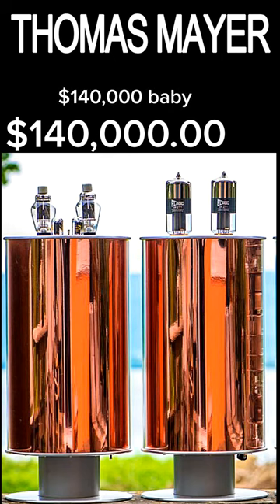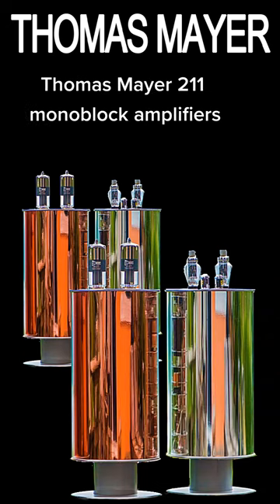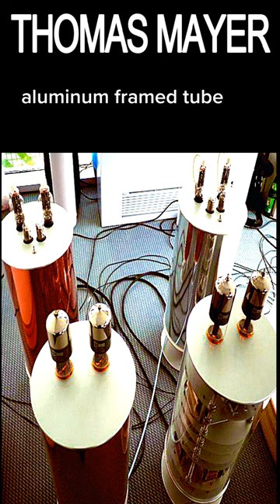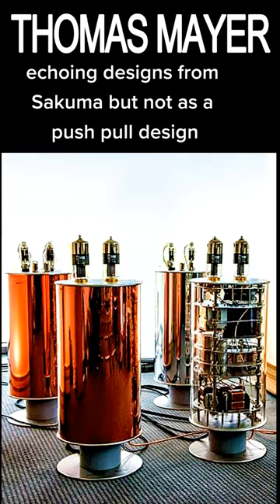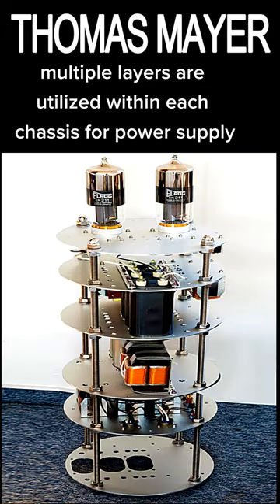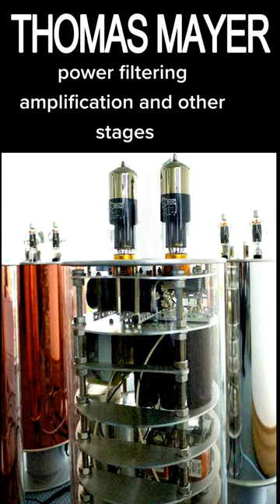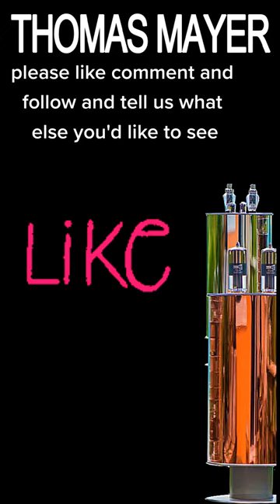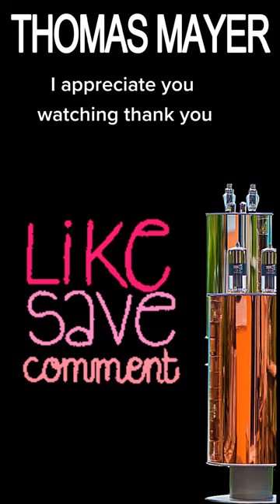$140,000.00 Thomas Mayer 211 best most expensive audio hifi amplifier